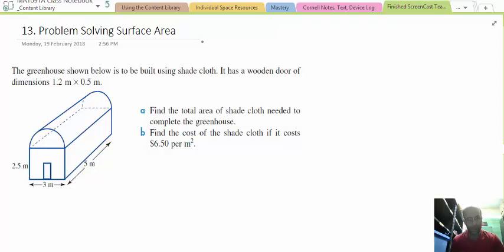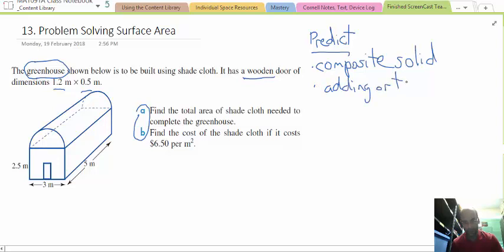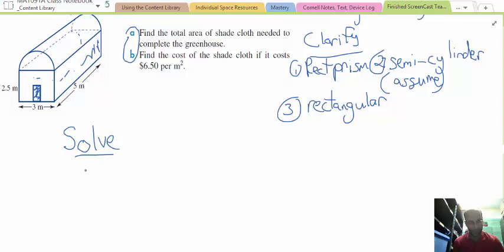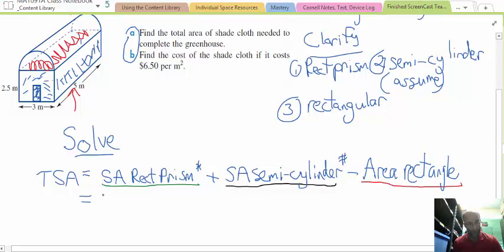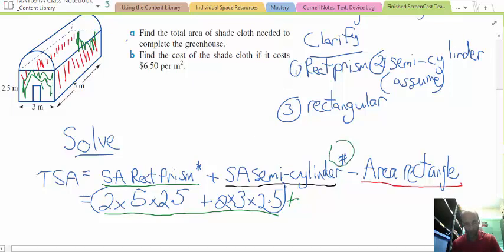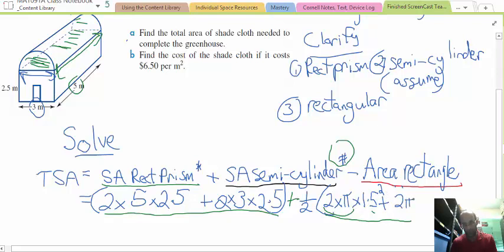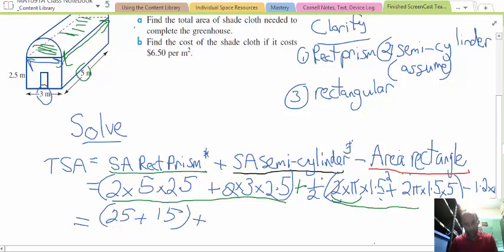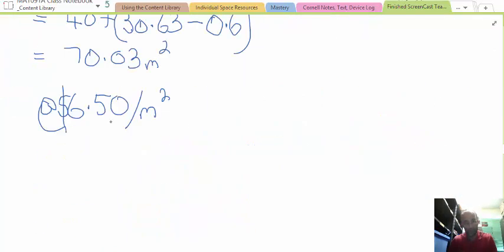Surface Area Problem Solving